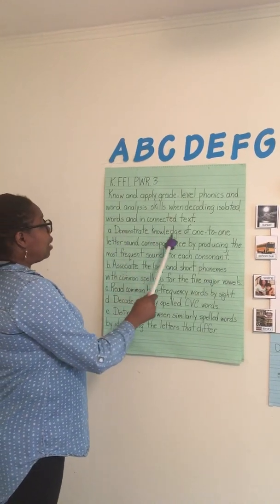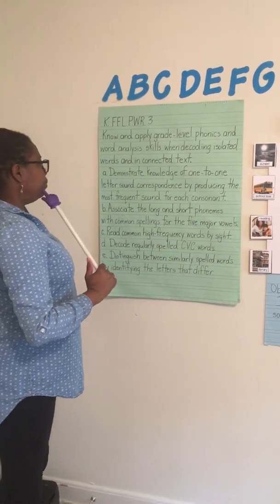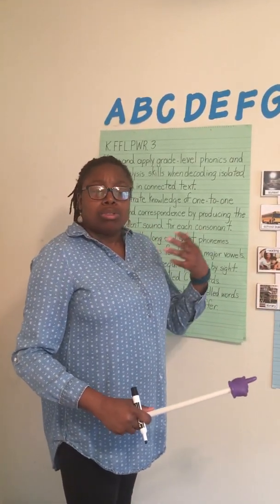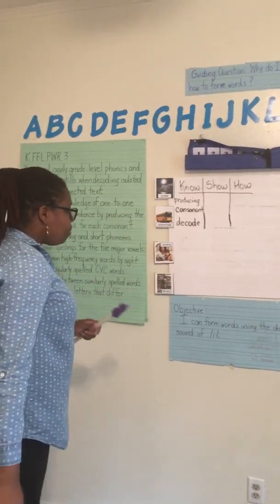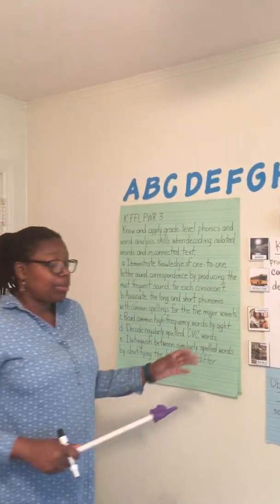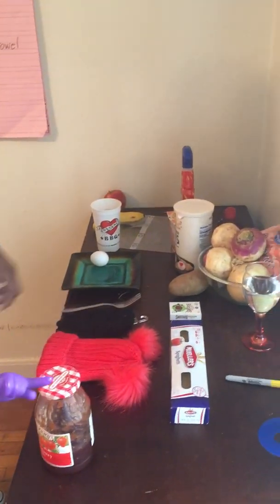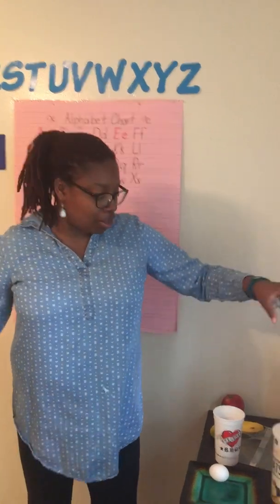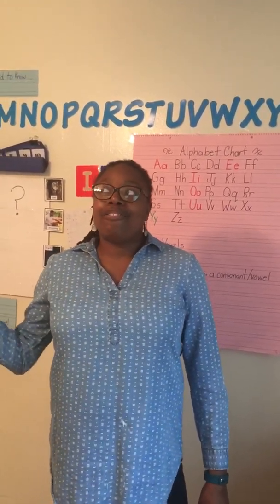Phonics Letter I Part 1